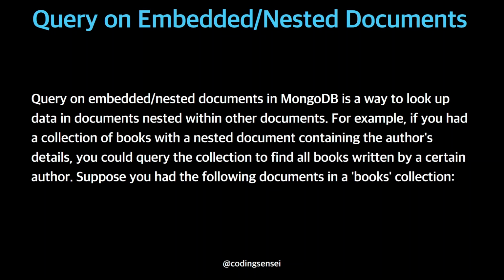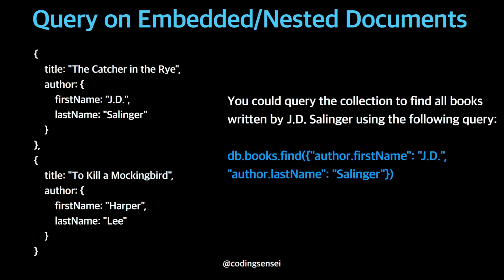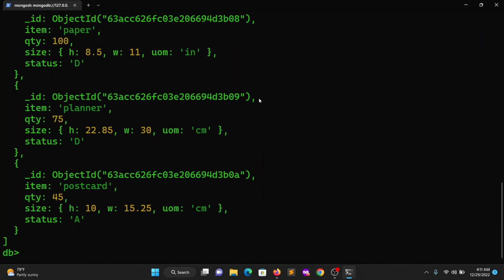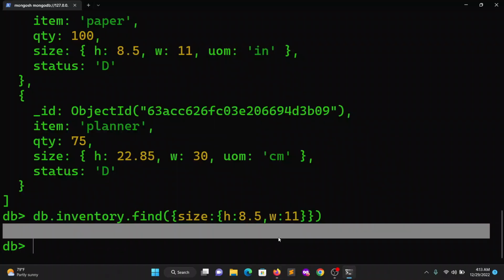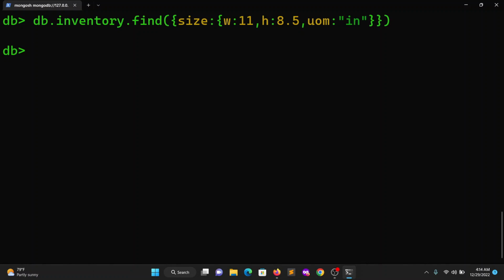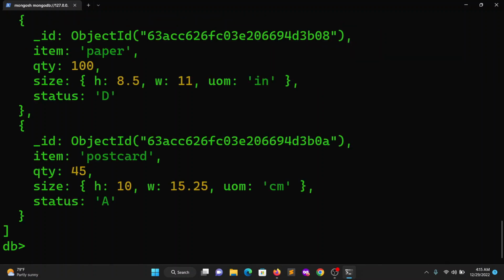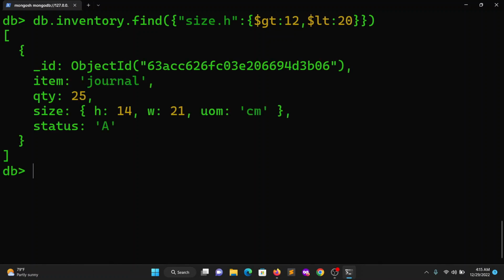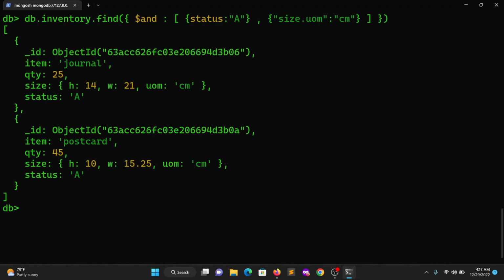MongoDB: Understanding & Querying Embedded/Nested Documents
Query on Embedded/Nested Documents MONGO DB